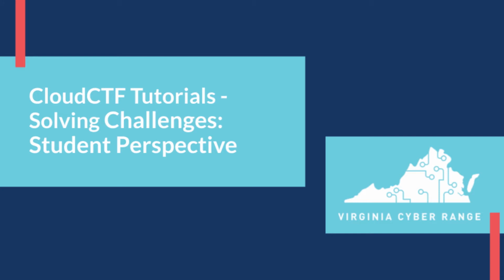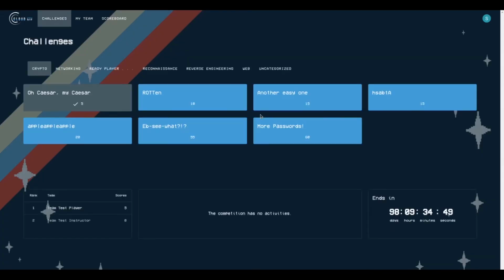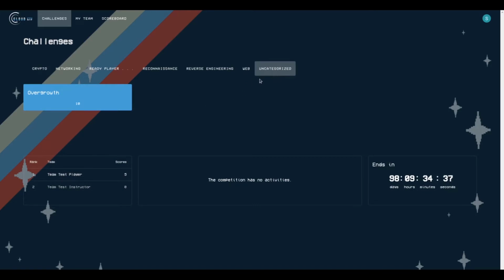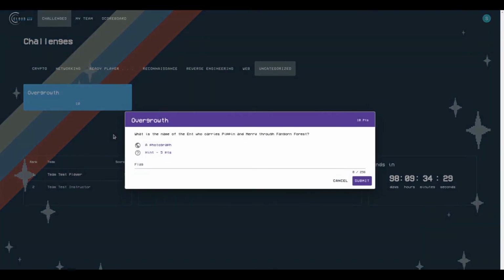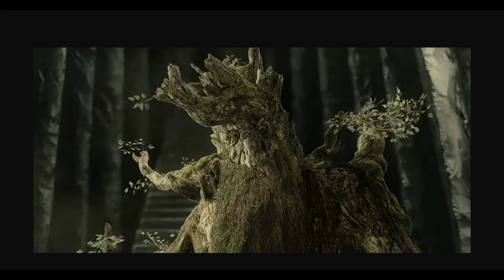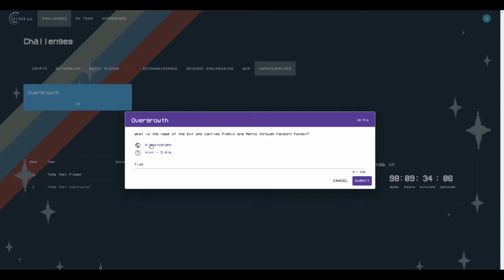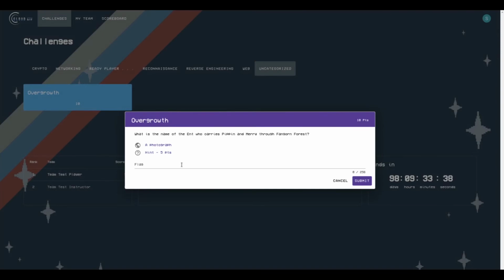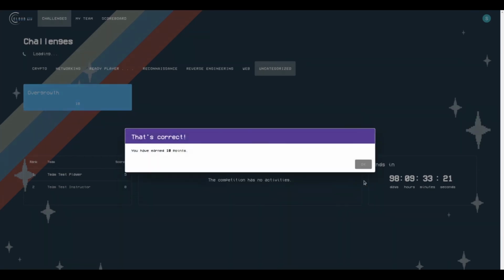CloudCTF Tutorials - Solving Challenges (Student)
In this video we cover how students solve challenges in CloudCTF. For additional instructions on solving challenges, please take a look at the following article: